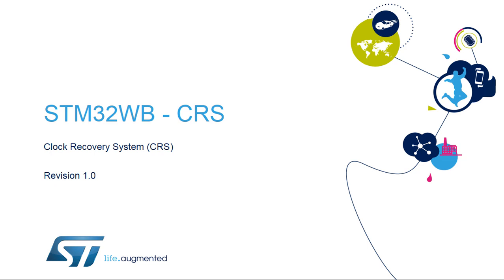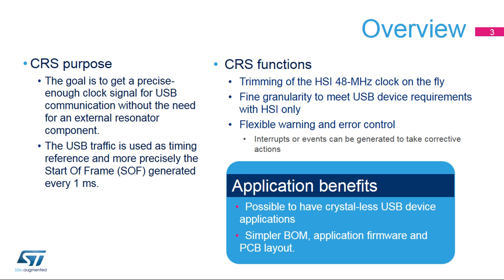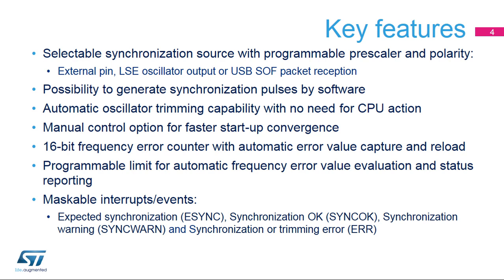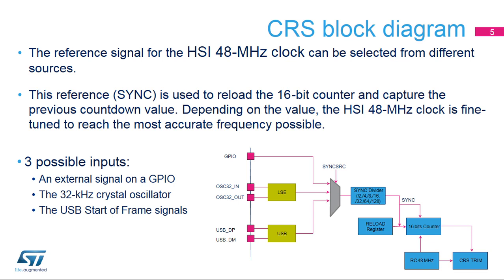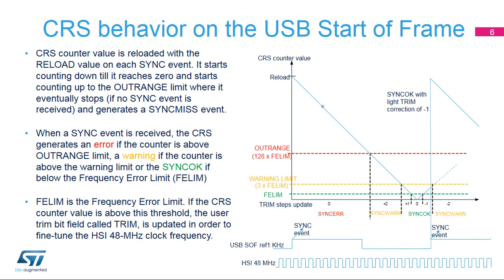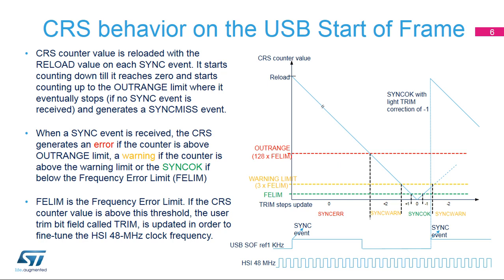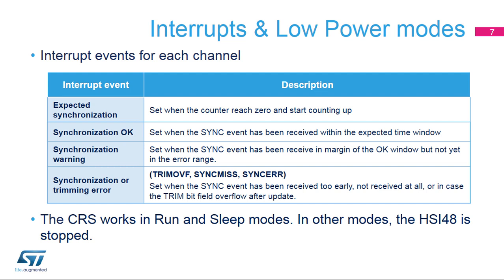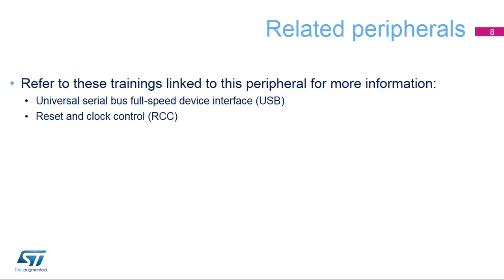STM32WB OLT - 15. System Clock Recovery System